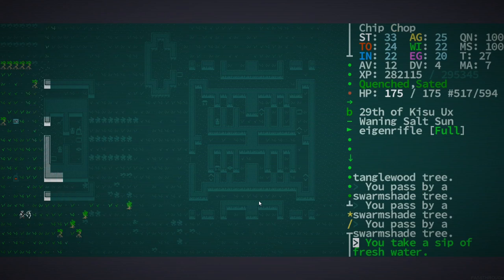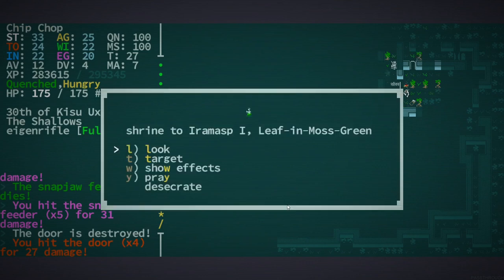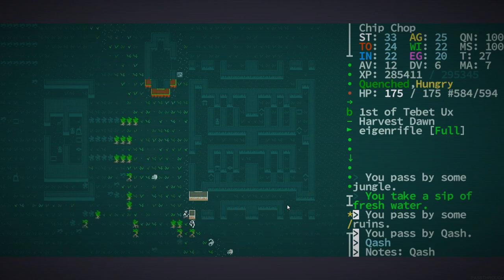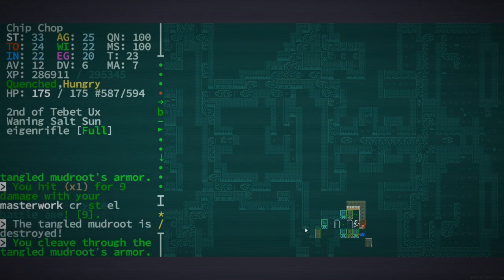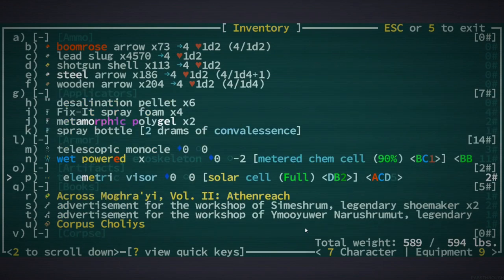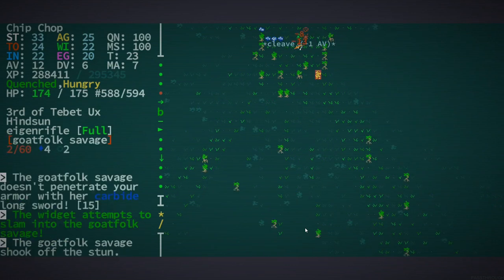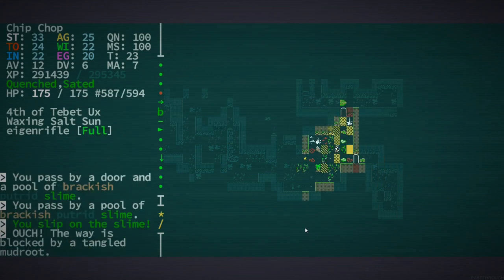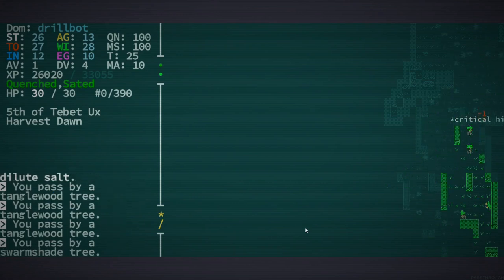Procedural Villages and Quests - [Chip Chop] Caves of Qud - Episode 27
Adventure time!